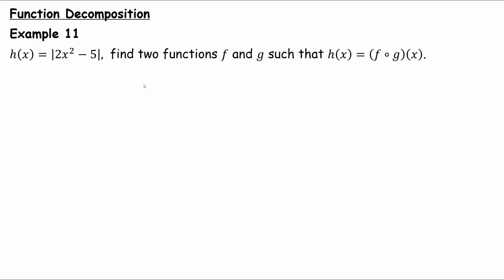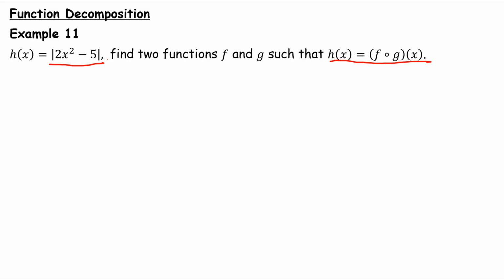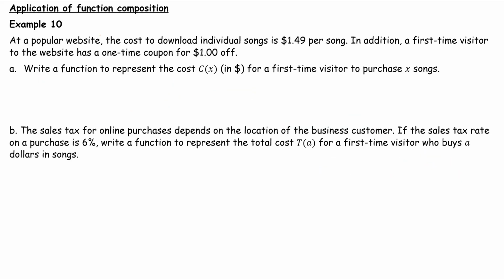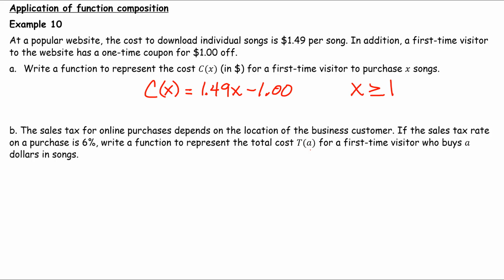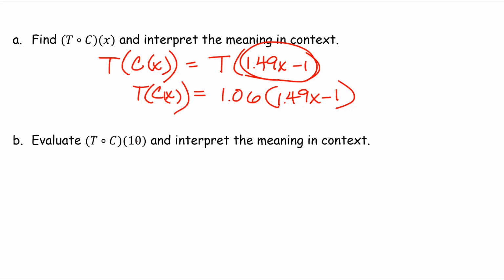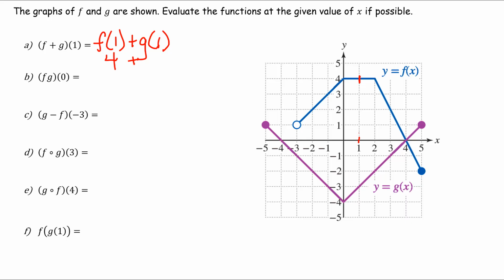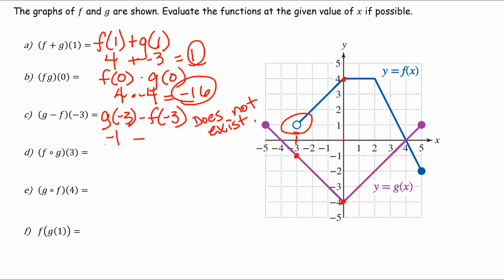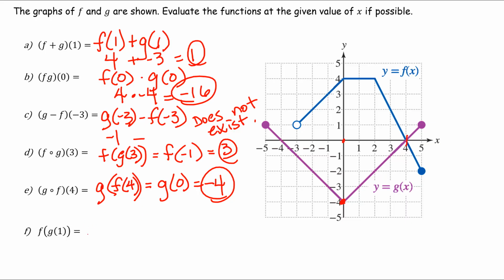End of section 1.8